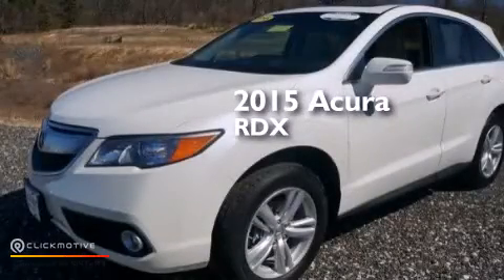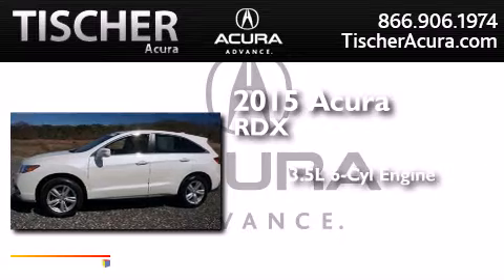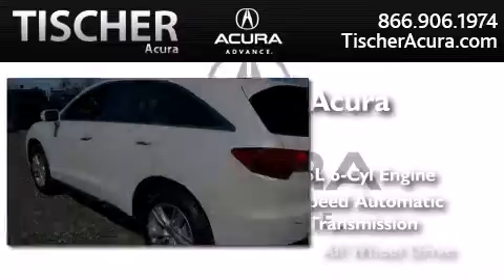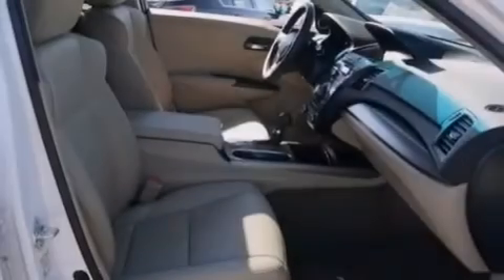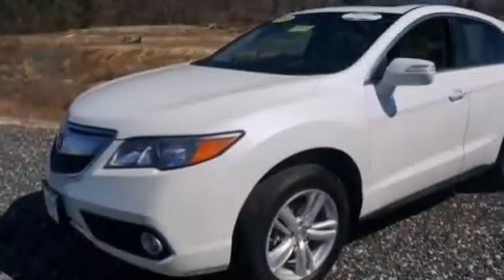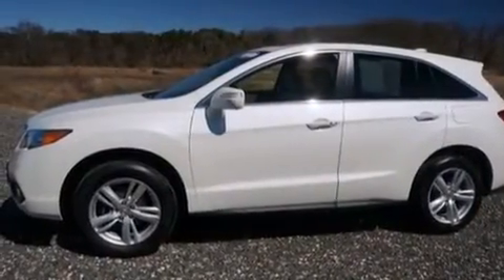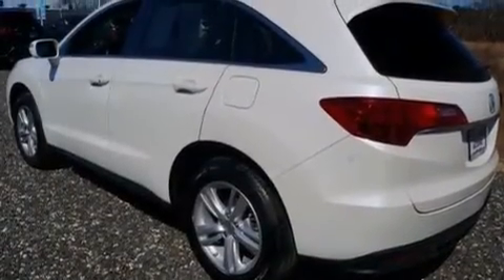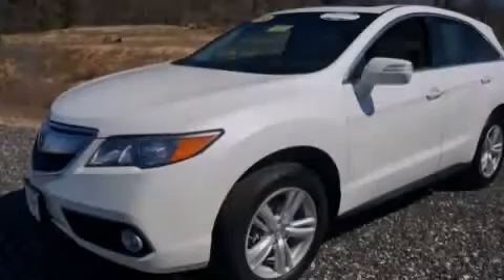Used 2015 Acura RDX Laurel MD 20724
We have been honored to serve the Laurel MD area , we promise that your experience at our dealership will exceed your expectations ! Year : 2015 Make : Acura Model : RDX Engine : Premium Unleaded V-6 3.5 L/212 Trans . : Automatic Exterior : White Diamond Pearl Miles : 11,123 Interior : Parchment Tischer Acura 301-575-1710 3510 Fort Meade Road Laurel , MD 20724